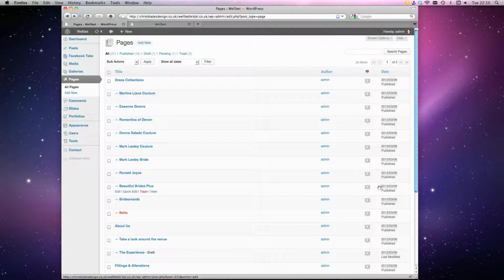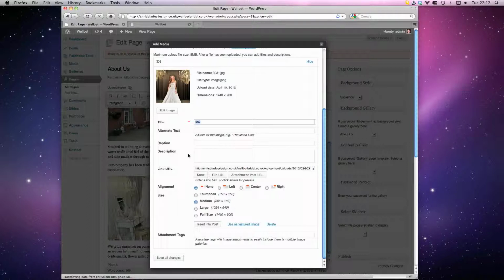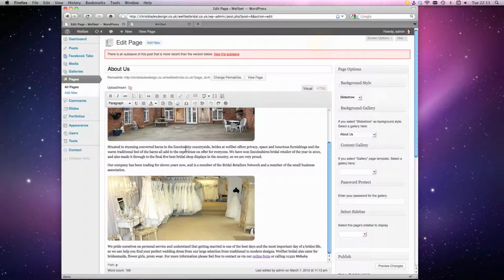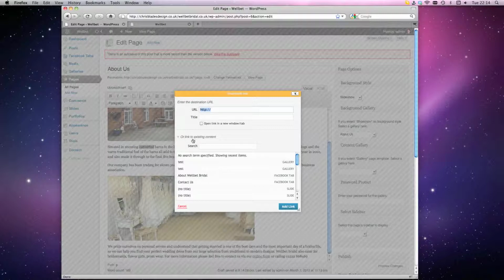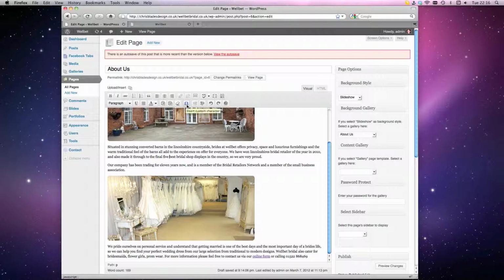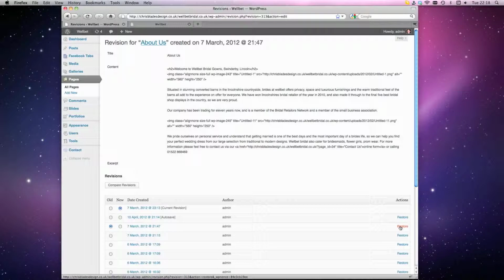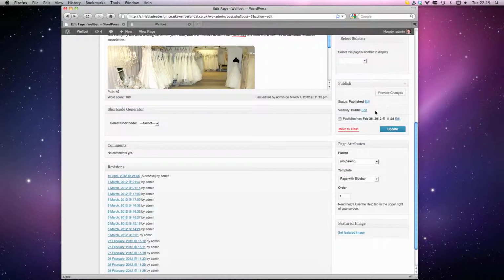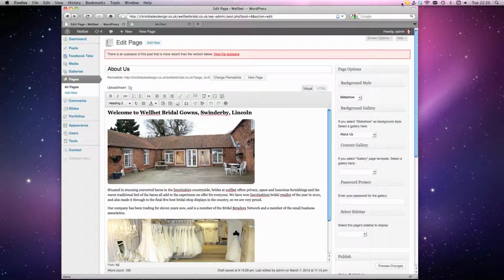General Page Editing